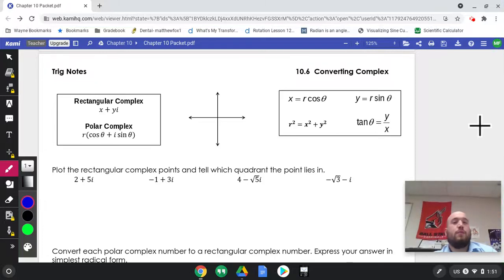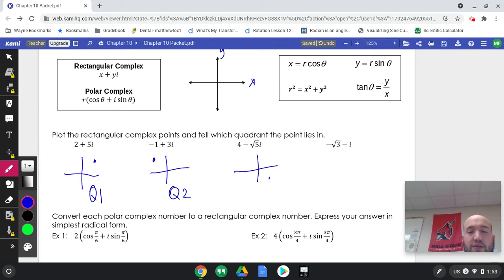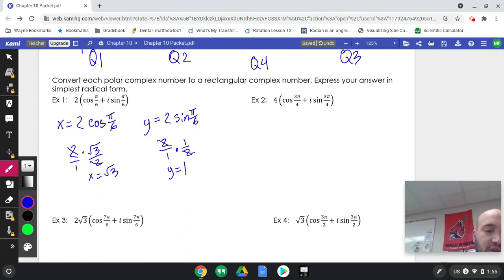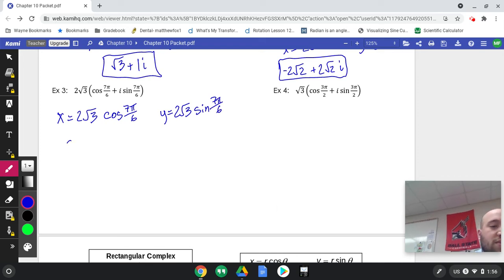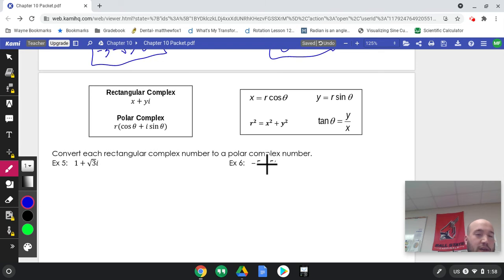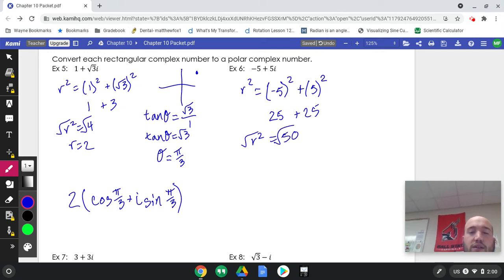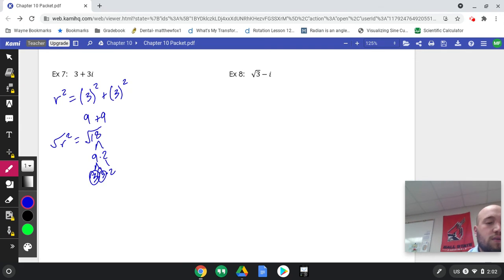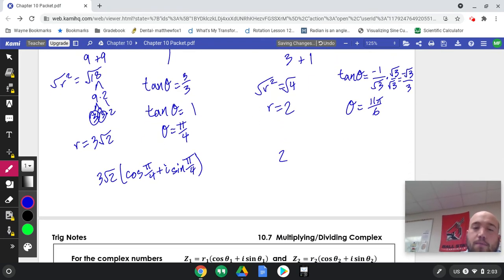Trig Notes: 8.6- Converting Complex- May 12, 2022